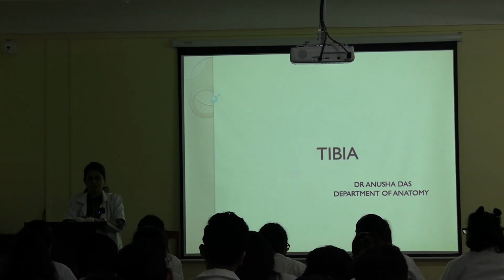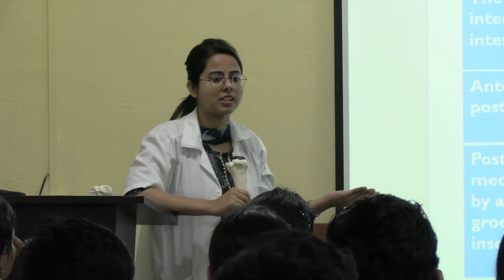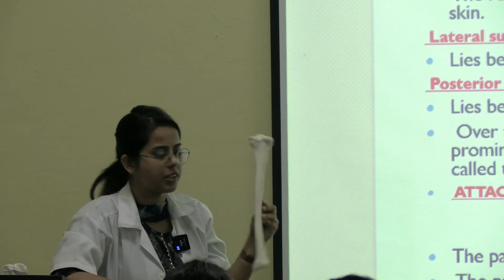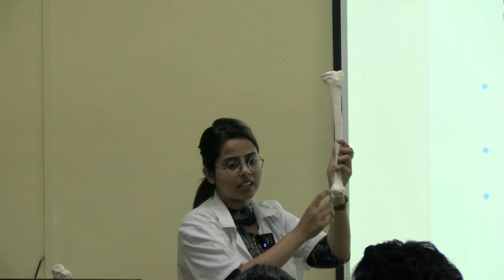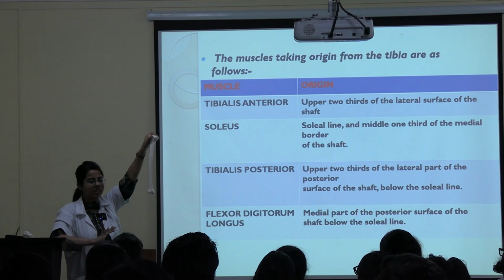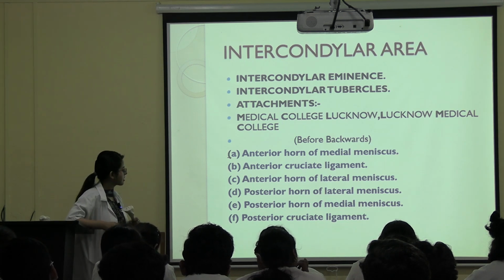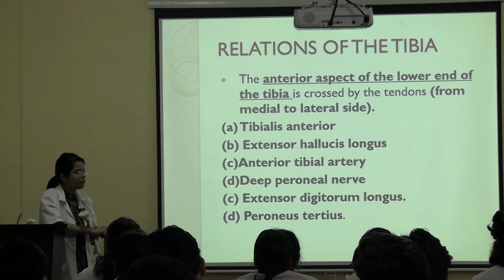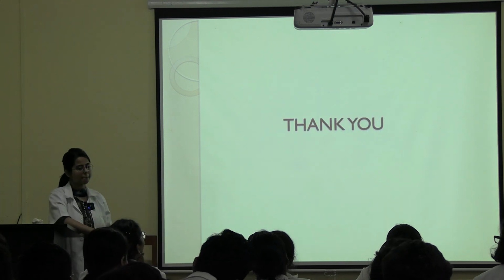Lecture On Tibia Anatomy: Master the Bony Landmarks & Muscle Attachments! I MBBS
Dive deep into the anatomy of the tibia (shinbone) with this comprehensive guide! This video provides a clear and detailed exploration of the tibia's bony landmarks, surfaces, borders, and muscle attachments, essential knowledge for any healthcare student or professional.

What you'll learn:

Key Anatomical Features: Identify the medial and lateral condyles, tibial tuberosity, anterior border, medial malleolus, and other important landmarks.
Muscle Attachments: Learn the origins and insertions of key muscles that attach to the tibia, including the quadriceps femoris, semimembranosus, sartorius, gracilis, semitendinosus, and popliteus.
Clinical Significance: Understand the relevance of tibial anatomy to common injuries and conditions, such as meniscus tears and Osgood-Schlatter disease.
3D Visualization: Grasp the spatial relationships of the tibia's structures through clear explanations and visual demonstrations using a real bone specimen.
This video is perfect for:

Medical students
Nursing students
Physical therapy students
Athletic training students
Anyone interested in human anatomy and musculoskeletal health
Don't miss this essential anatomy lesson!

Tips for Increased Reach:

Add timestamps in your description: This allows viewers to easily navigate to specific sections of the tibia anatomy.
Create a compelling thumbnail: Use a clear image of the tibia with key landmarks labeled or a person pointing to those landmarks on a real bone.
Engage with viewers in the comments: Answer questions and provide further explanations on challenging anatomical concepts.

10-12-24  ANATOMT DEMONSTRATION  ON-DISSECTION FRONT OF FOREARM-ALL FACULTY - DR. ANUSHA DAS